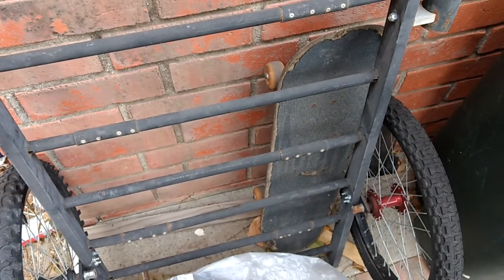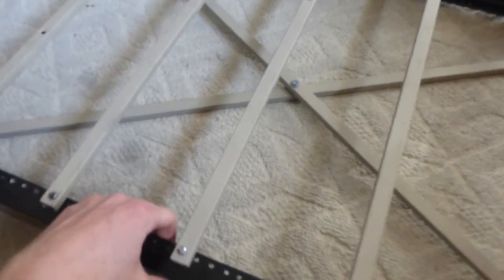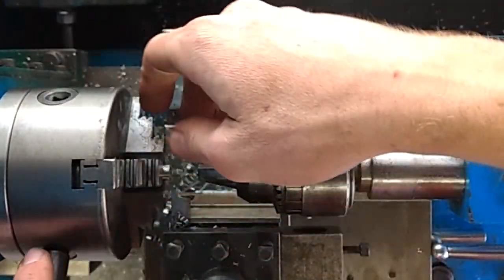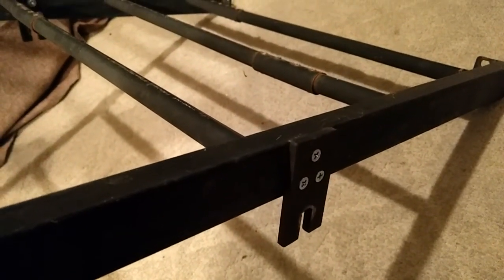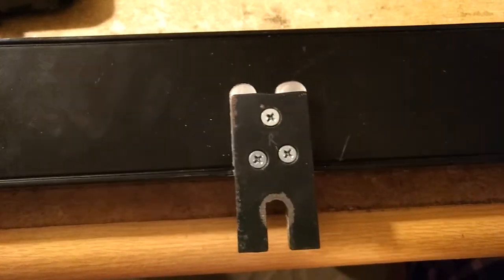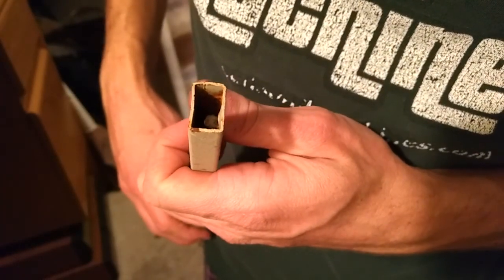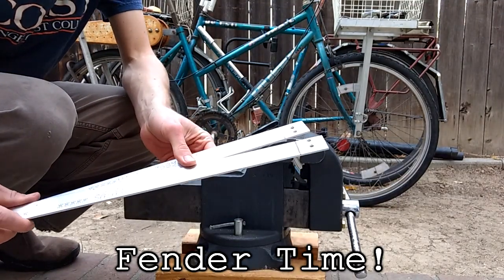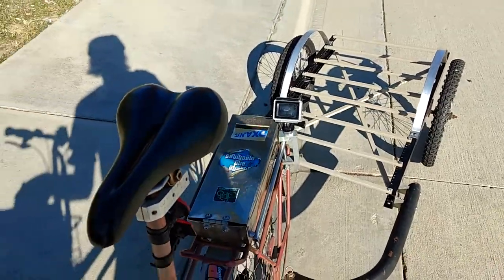Improving the Frame on the "No-Weld" Bike Trailer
Building a new frame for my bicycle trailer to replace the very thin-walled futon frame tubing I originally used.  If anybody still needed inspiration to buy a welder after the last video, here it is.